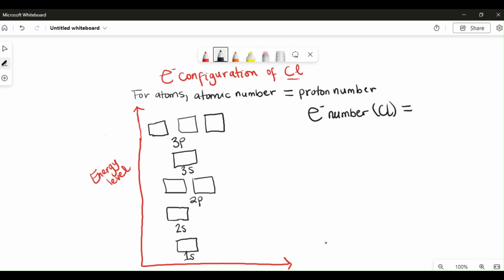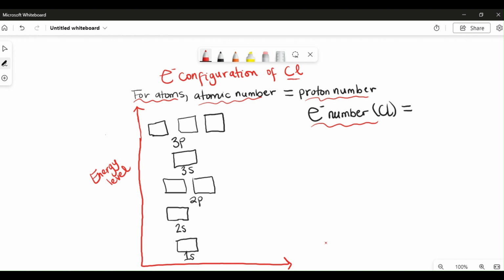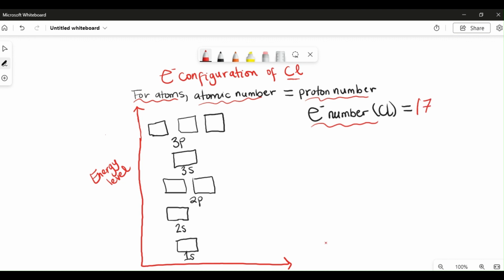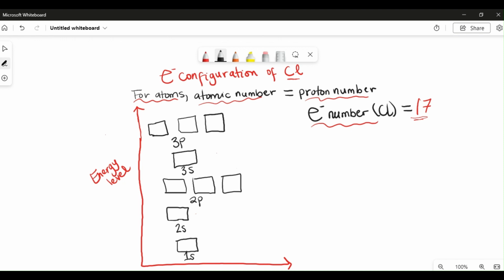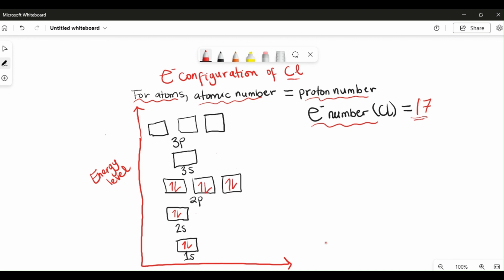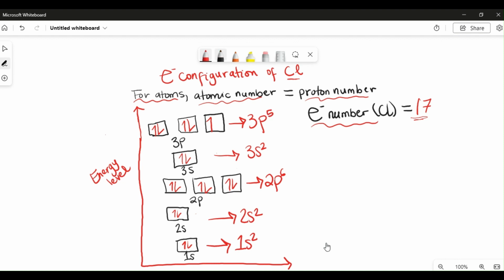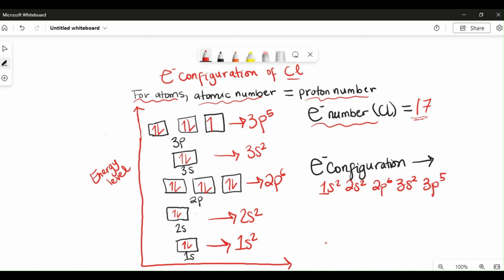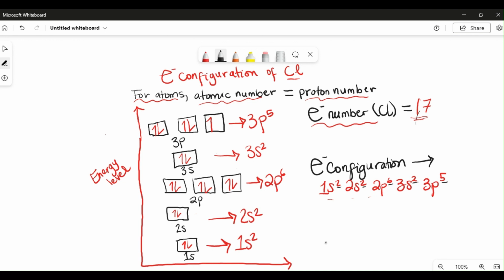Learn Electron Configuration of Atoms EASILY - Clorine Atom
As Salam Alaikum! In this video, I will teach you how to determine the electron configuration of an atom using Chlorine atom as an example.